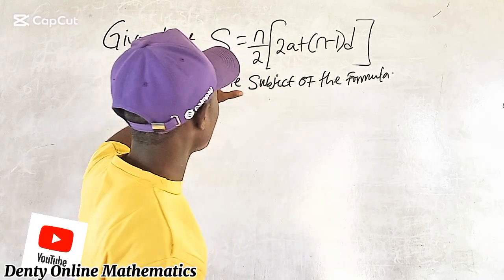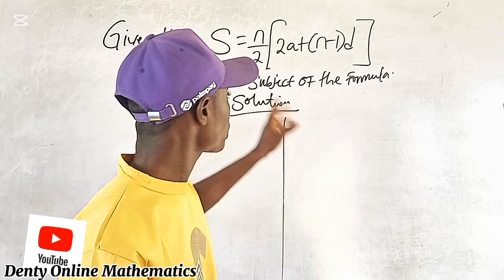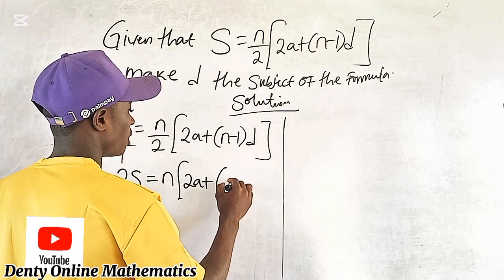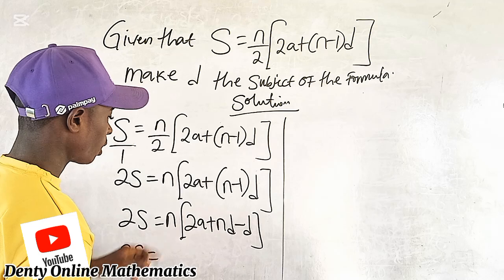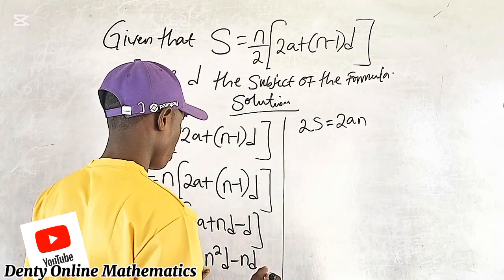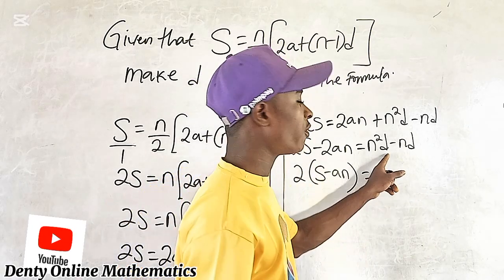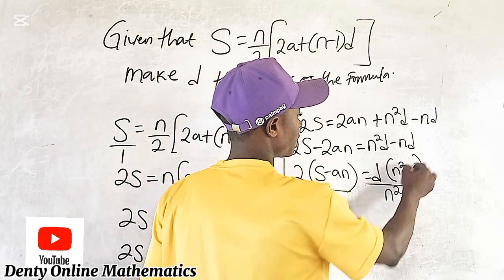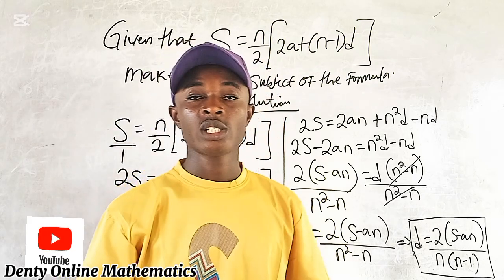Change Of Subject Formula | Part 1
In this video, you will learn how to change the subject of a formula step-by-step using simple and clear methods.
This is one of the most important topics in algebra and is commonly tested in exams.

By the end of this lesson, you will understand:
✔️ What “change of subject” really means
✔️ How to make any variable the subject of a formula
✔️ Step-by-step methods for both simple and complex formulas

This video is perfect for:
📚 Anyone who wants to improve their algebra skills

👉 Watch till the end to see how changing the subject of a formula becomes easy and stress-free.